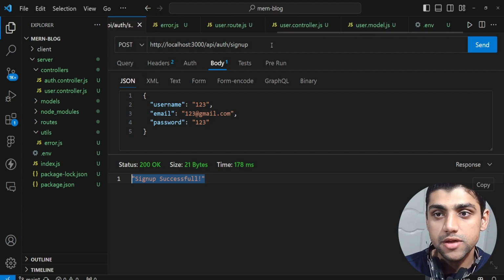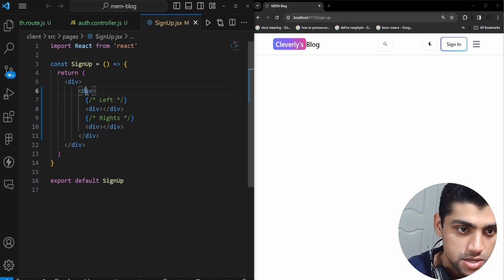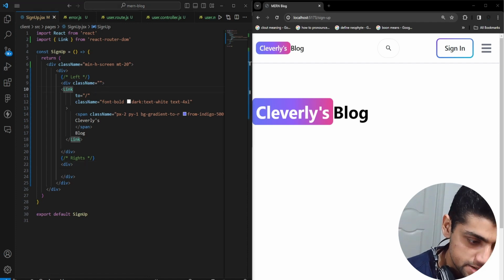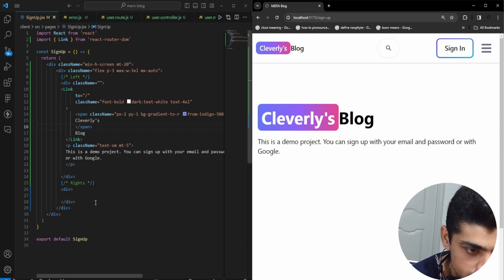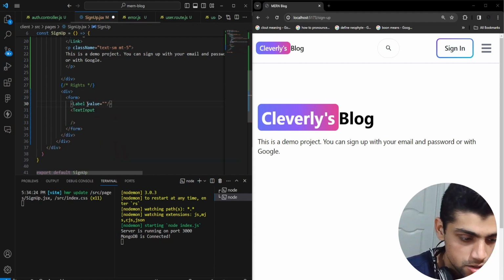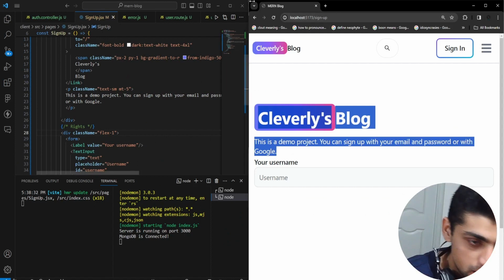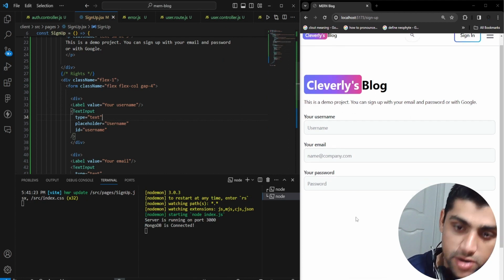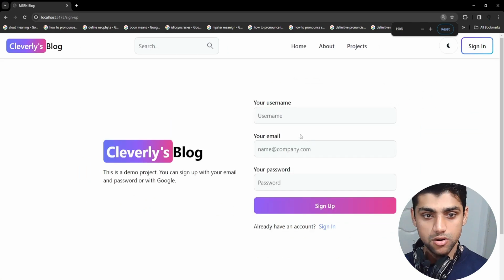Sign Up Page Frontend Design using Flowbite React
Video Inspired by Sahand

Best and Affordable Hosting for Your Web Apps with an exclusive discount:
1) Shared Hosting:

🔗Chapters:
00:00 Introduction
1:35 frontend design